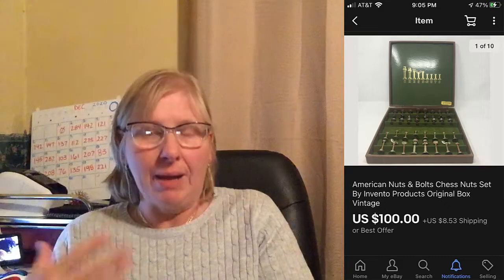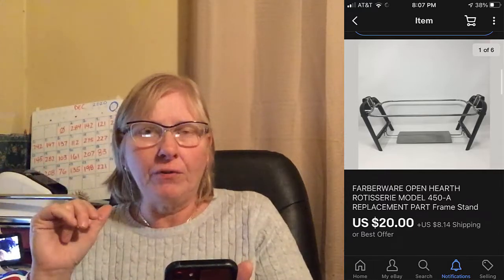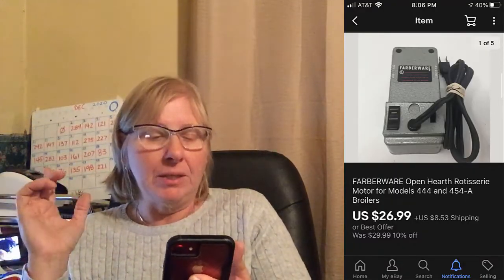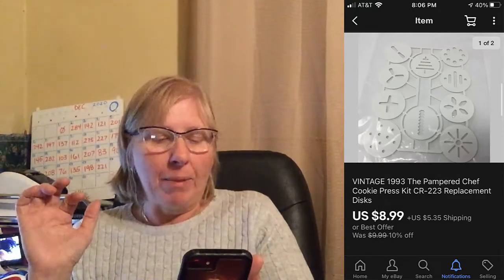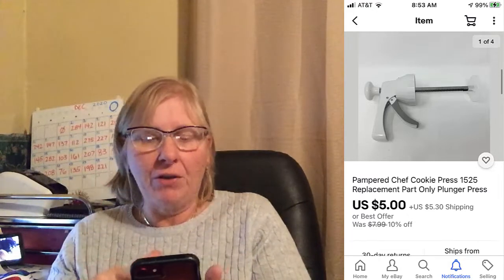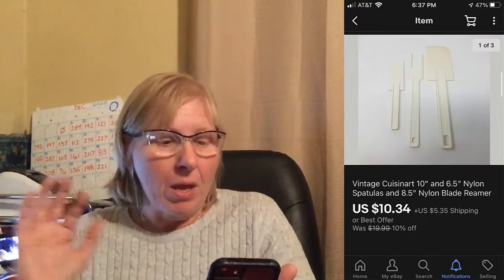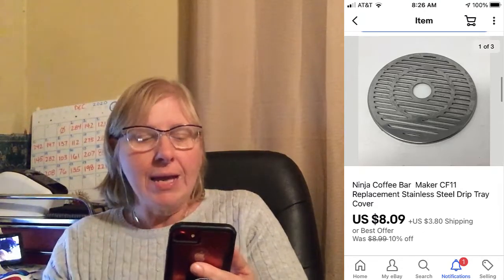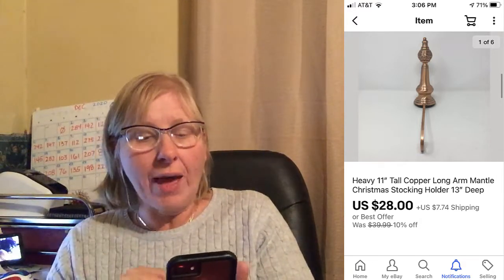Christmas Weekend Sales - Were Folks Still Shopping?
I am sharing my sales from Thursday, Christmas Eve through Sunday afternoon. See if people were still shopping this late in the season. I love comments!